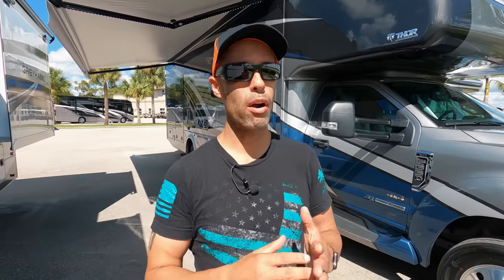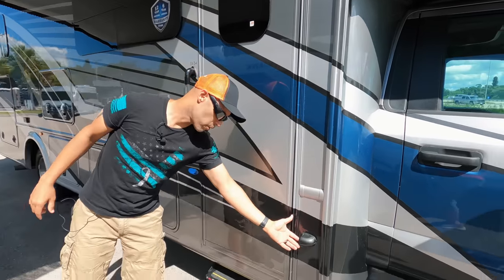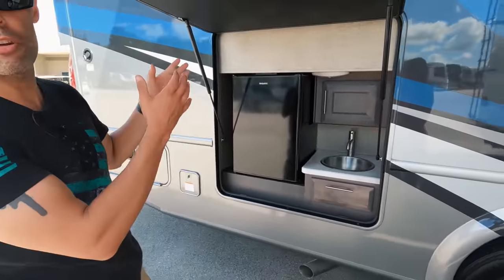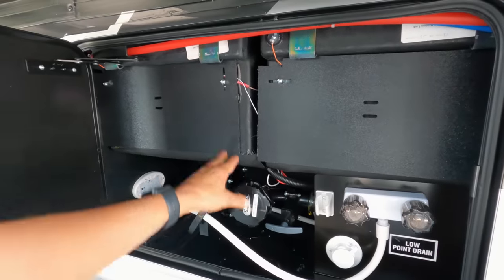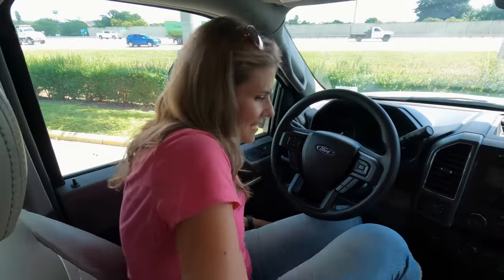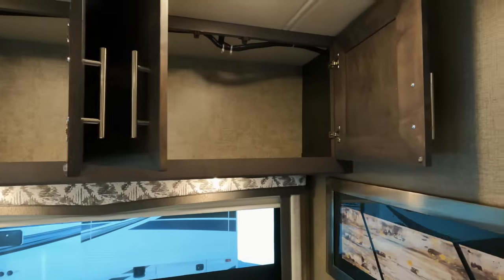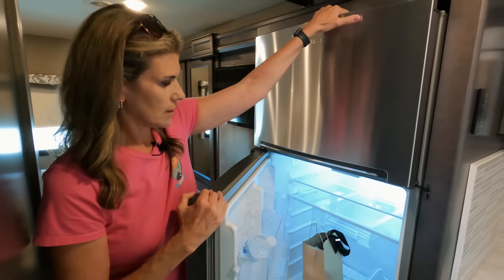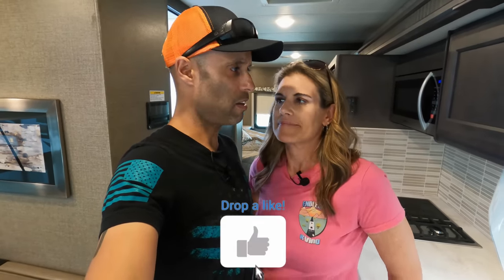The Most Popular 4x4 Super C On The Market -- 2022 Thor Magnitude!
In this video we take you on a complete tour of a 2022 Thor Magnitude 34SV.  Based on the Ford F550 XLT Chassis and powered by the 6.7 liter Powerstroke Diesel Motor this motorhome give you the safety of a Class C with much greater towing capacity.

Matt Cranford
Gus Paca
Cole Candler
Ancient One
Don Bruder
Lee Horton
Michael Grace
Karen Geraci
Greg Cimiluca
Zac Young
South Dakota Sinclairs
Jim Estell
Brian Robertson
Gene Hall
Cindy Mae Silva
Miyvna Miyvna
Cruising Happy
Bill Stevens
Juan C.
H M
California Travel Videos
Wes Alexander
Dave K.
Aaron May
Amy Luukkonen
Austin Lee
Alexa Lewandowski
Steve Egbert
Robert Klemens
Lew
Ramon Licha
Richard Minthorne
Tom and Sandy Elliott
Alva Thoroughgood
Keith Saunders
Rick Spicer
Don Haller
Scott EMS
Victor Impellizzeri Quarto
Melissa Evans
Bob Sawyer
Ethan Allen Stehman
Dawn Plummer
Wil Knowles
James Sharratt
Dan Williams